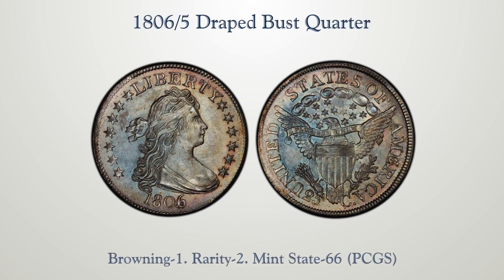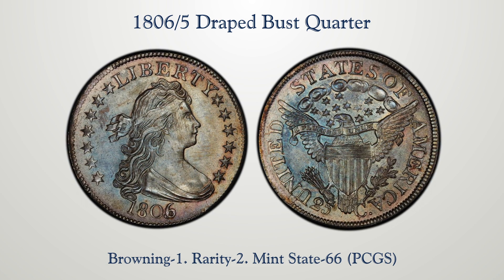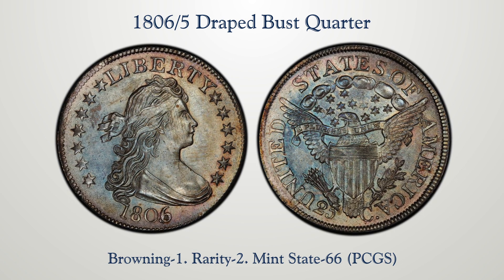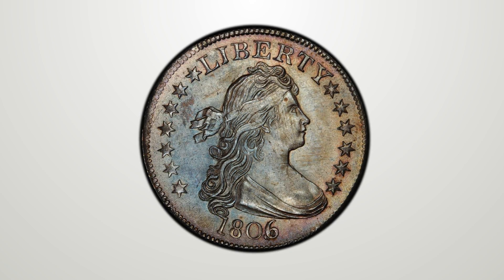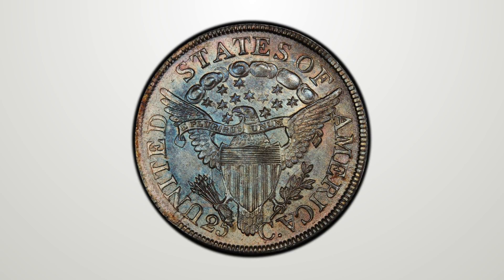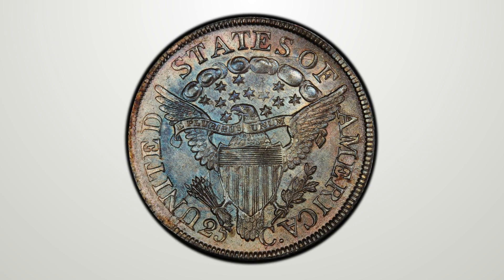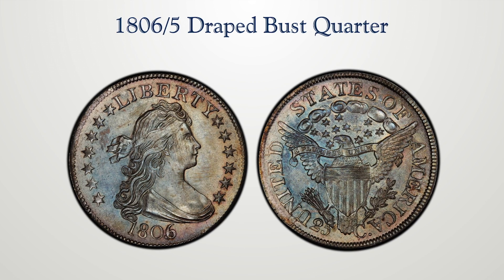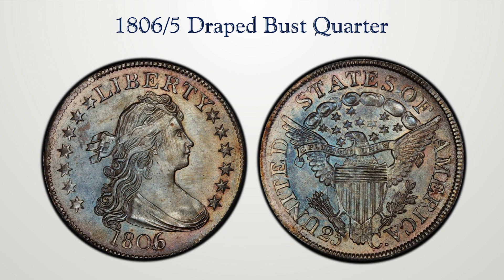LOT 1054 1806/5 Draped Bust Quarter